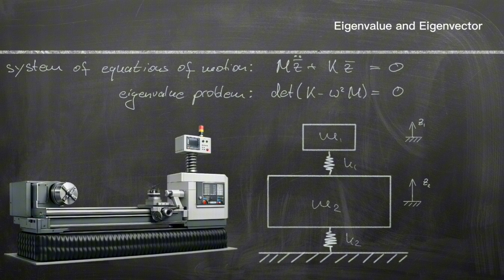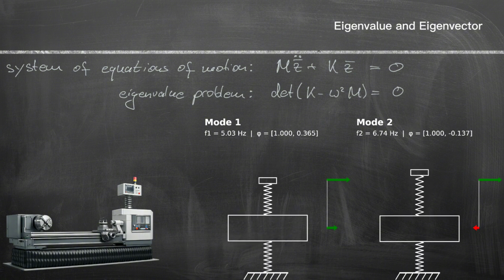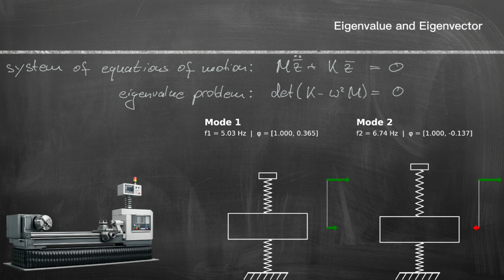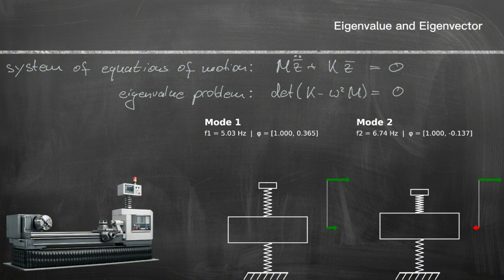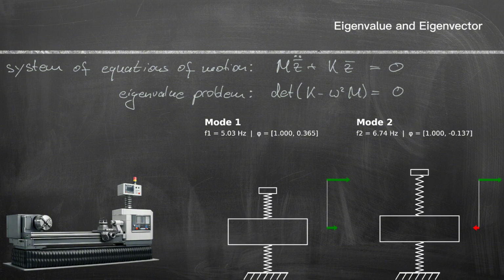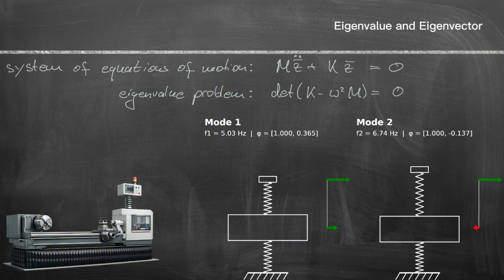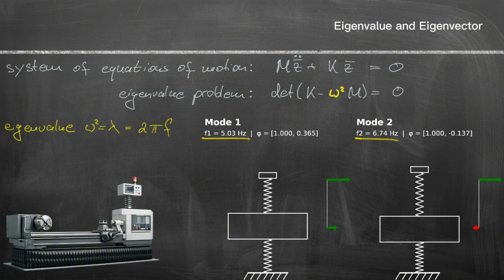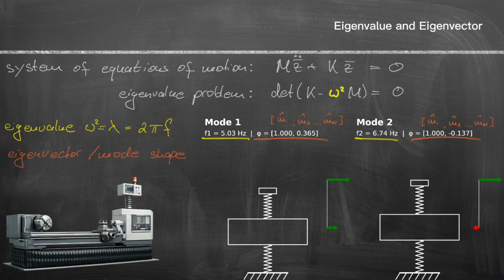Eigenvalues vs Eigenvectors explained on a Two-DoF-System | Vibration Analysis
This video explains *eigenvalues, eigenvectors, natural frequencies, and mode shapes* using a two-degree-of-freedom (2-DOF) mechanical vibration system and *modal analysis*. Starting from the equations of motion of a coupled mass-spring system, the eigenvalue problem is interpreted physically to show how eigenvalues determine natural frequencies and eigenvectors describe coordinated mode shapes. The objective is to understand how engineers interpret modal analysis results for linear multi-degree-of-freedom mechanical systems used in structural dynamics, machine dynamics, and NVH engineering. Full mathematical derivations, complete modal analysis theory, and advanced engineering applications are available in the full Udemy course.

👉 *Full course on Udemy: Advanced Vibration Analysis - Linear Multibody Systems*

* Derive equations of motion for coupled systems (first step towards multi-body and structural dynamics)
* Model linear multi-degree-of-freedom mechanical systems in matrix form
* Perform modal analysis and interpret eigenvalues and mode shapes physically
* Understand how mass and stiffness distribution influence system dynamics
* Compute and interpret system responses using frequency response functions and the frequency response matrix (MIMO)
* Identify and evaluate transfer paths in complex systems
* Design absorber systems to reduce dynamic loads and improve resonance behavior
* Apply all concepts to realistic engineering problems with focus on interpretation and decision-making

*Course Features*

* Structured, step-by-step development of all concepts
* Focus on real engineering systems and applications
* Strong emphasis on interpretation and physical understanding
* Many guided exercises with complete solutions
* Engineering-oriented explanation of modal behavior and system response
* Direct relevance to multi-body dynamics, structural dynamics, and NVH applications

* Structural dynamics and machine dynamics students
* Engineers working with vibration analysis
* CAE and simulation engineers
* FEM and multibody dynamics engineers
* NVH engineers
* Anyone learning modal analysis from first principles

* What is an eigenvalue in mechanical vibration analysis?
* What is an eigenvector or mode shape in modal analysis?
* Why do eigenvalues represent natural frequencies?
* How are eigenvectors related to mode shapes?
* How do you interpret modal analysis results?
* How do natural frequencies describe system behavior?
* Why do different mode shapes exist in coupled systems?
* How do masses move in-phase and out-of-phase?
* How is the eigenvalue problem derived from the equations of motion?
* How does a two-degree-of-freedom system produce two vibration modes?
* Why is modal analysis used instead of solving each degree of freedom directly?
* How are eigenvectors normalized?
* What determines the relative amplitudes within a mode shape?
* How do stiffness and mass influence natural frequencies?
* What is the difference between eigenvalue analysis and frequency response analysis?
* When should modal analysis be used in engineering design?
* Why is modal analysis fundamental in structural dynamics and machine dynamics?

0:00 Introduction
0:18 Real Engineering Example: Two-DOF Turning Machine
1:12 Equations of Motion and System Matrices
2:15 Eigenvalue Problem and Natural Frequencies
3:28 Interpreting Eigenvectors and Mode Shapes
4:45 In-Phase and Out-of-Phase Motion
5:52 How to Read Any Modal Analysis Result
6:55 Next Steps: Influence of Mass and Stiffness